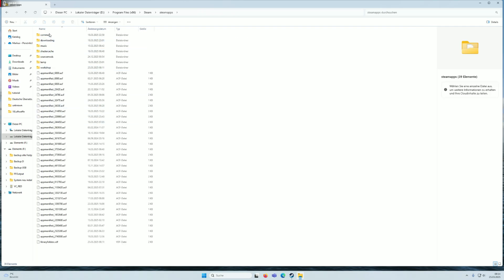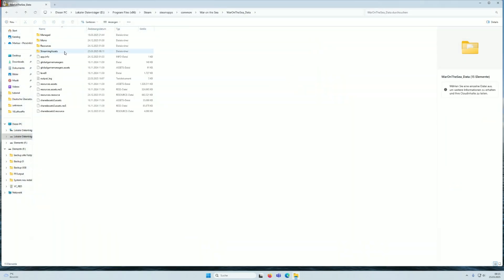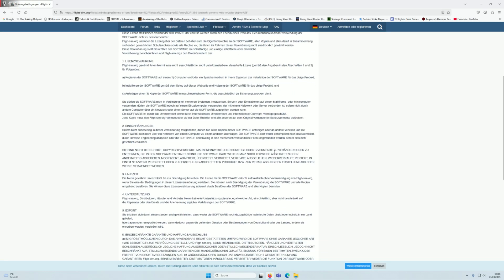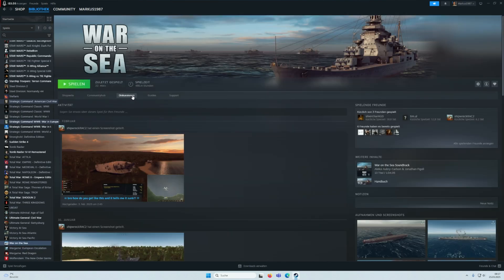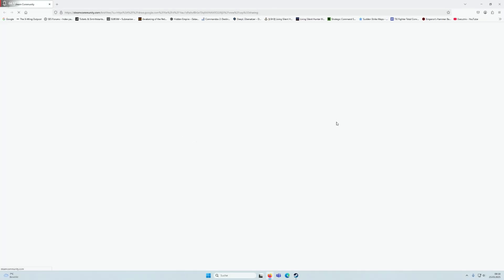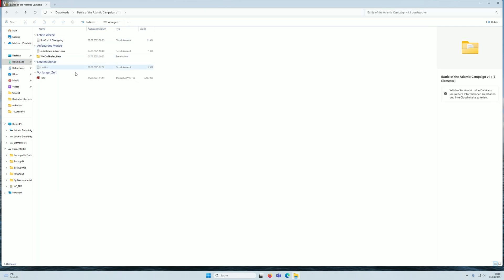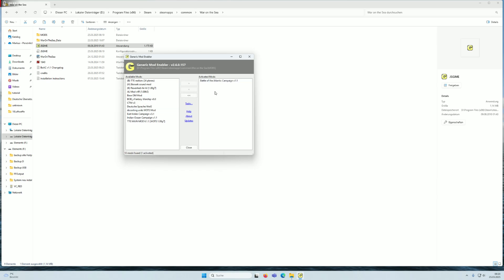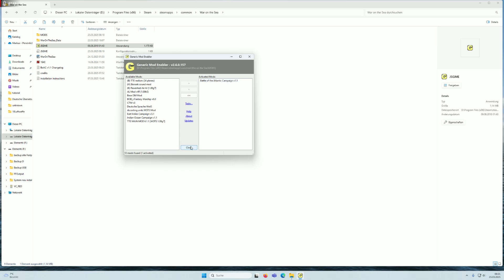War on the Sea - Battle of the Atlantik Mod- Step by Step -Installation Tutorial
Hi guys, I have reworked the War on the Sea Battle for Atlantic install video.

You need a clean installation, after deactivating all mods make sure that in the following path: D:\Program Files (x86)\Steam\steamapps\common\War on the Sea\WarOnTheSea_Data\StreamingAssets NO override folder exists.

To be on the safe side, check Steam files of the game for errors
Now, Download the JSGME Mod Enabler ( Link further down in the description, or on the mod Steam page of the BotA mod )

Put the Mod Enabler in following Path:

Example
D:\Program Files (x86)\Steam\steamapps\common\War on the Sea
Then activate the mod enabler. Now you have a folder called Mods in the War on the Sea main directory. Copy the downloaded and unzipped Battle for the Atlantic mod into this folder.

When this is finished, activate the BotA mod as shown in the video. Please refrain from combining the mod with other mods like East Indian Raid, ABDA, or Tokyo Express, it will not work, BotA is a standalone mod

Or Use the Link in the Battle for the Atlantik Mod Steam Page

German:

Hi Leute, Was ihr für den Mod benötigt, ist eine Saubere Installation. Stellt sicher, das kein anderer Mod Aktiviert ist und der Override Folder gelöscht wurde, zur Sicherheit überprüft mit Steam nach Fehlern. Danach erfolgt das Standardverfahren, Mod Enabler herunterladen, ins Hauptverzeichniss von WotS einfügen, Mods Ordner erstellen. Nun den Mod selber herunterladen, in den Mods ordner entpacken, fertig. Danach nur noch aktivieren und es kann los gehen

Den Link zum JSGME Mod Enabler und zum Mod selbst findet ihr hier in der Beschreibung

Eine Kombination mit anderen Mods funktioniert NICHT.

Habt Spass mit der Mod, LG

Executrix aka Markus